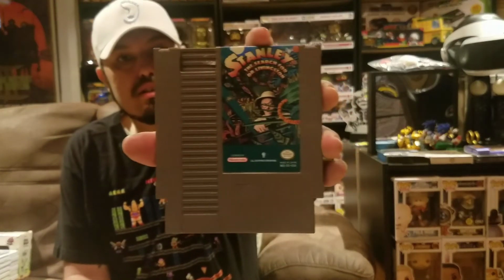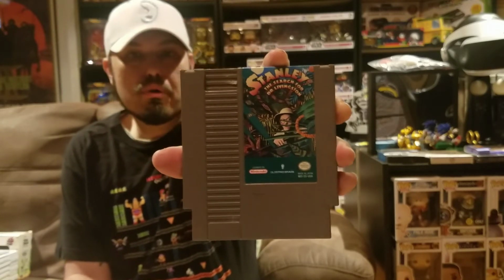Recent Game Pickups! - Uncommon Grail - Rare Games? - GBA Episode 7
My recent video game pickups over the last couple weeks.